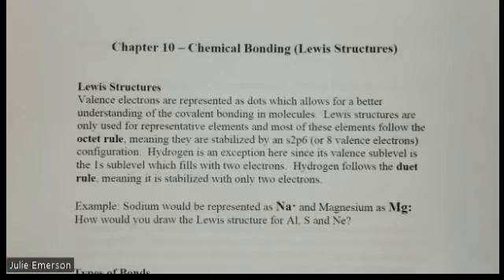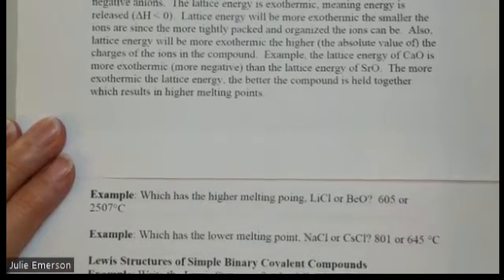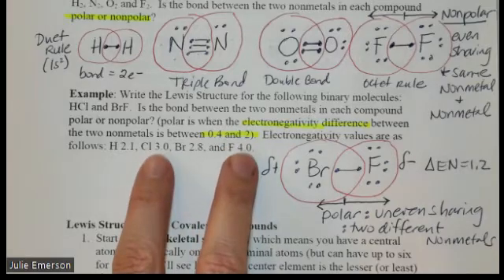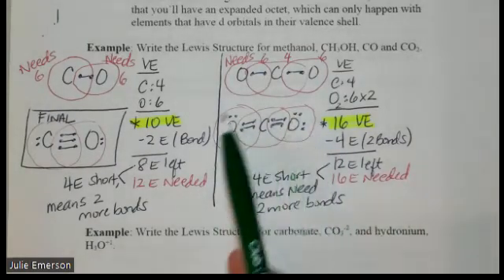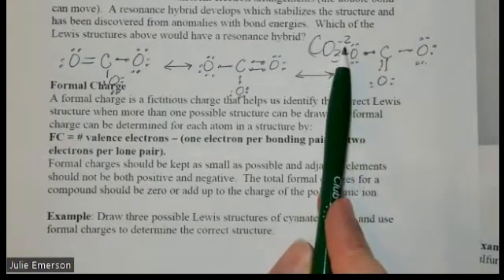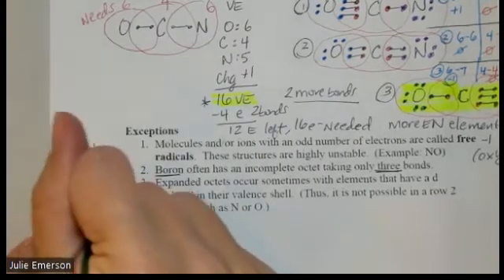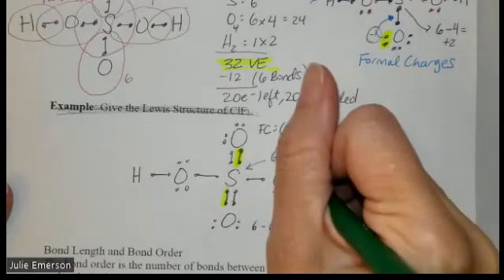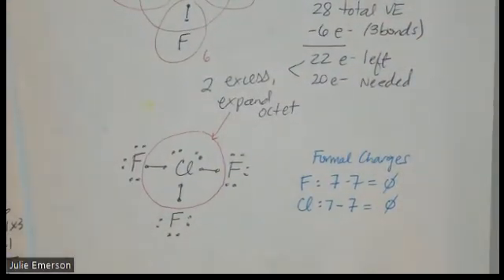Zoom Lewis Structures Ch 10